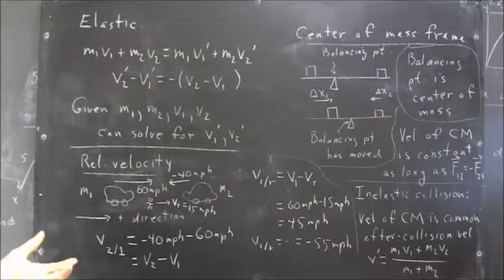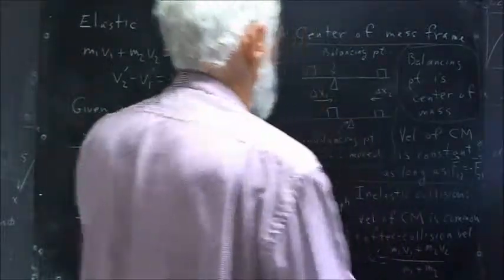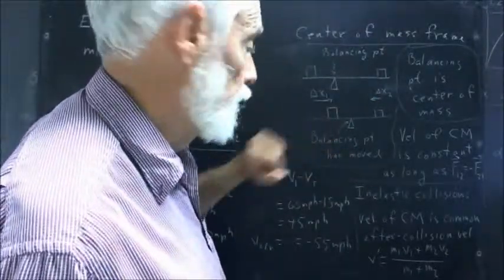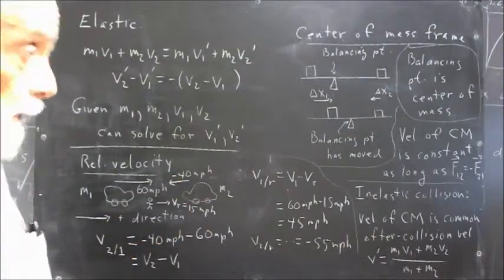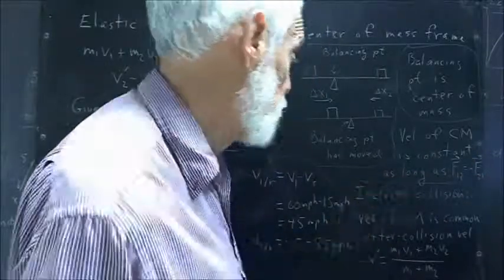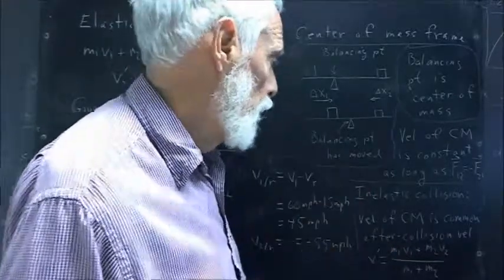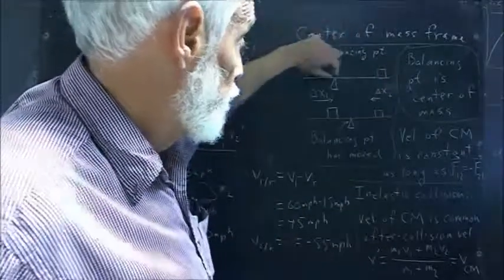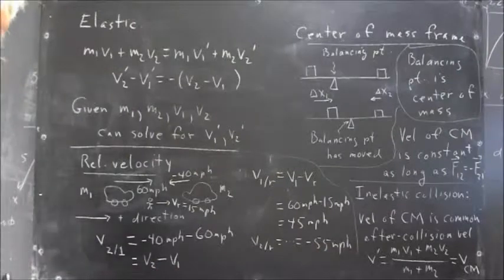231 133 vel of center of mass and CM frame